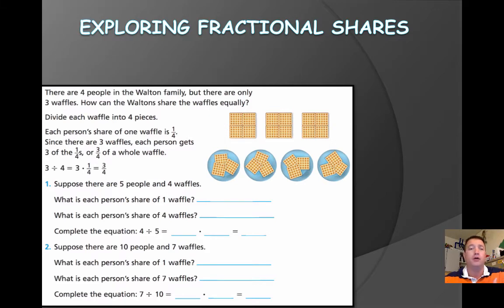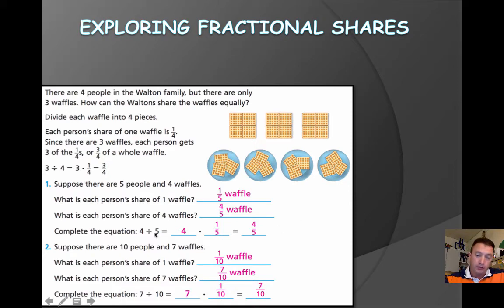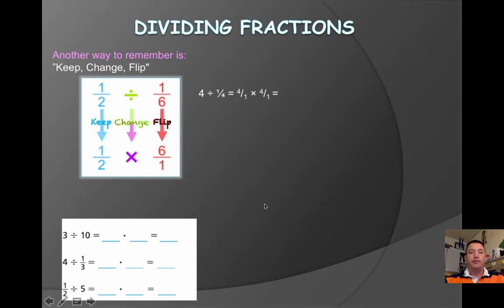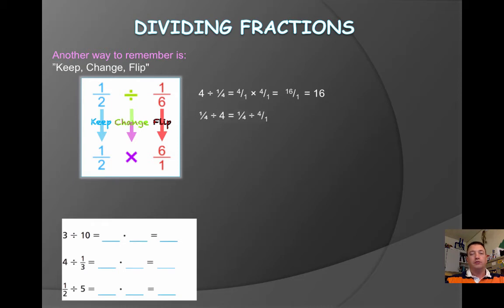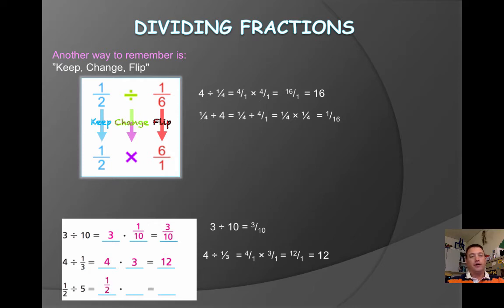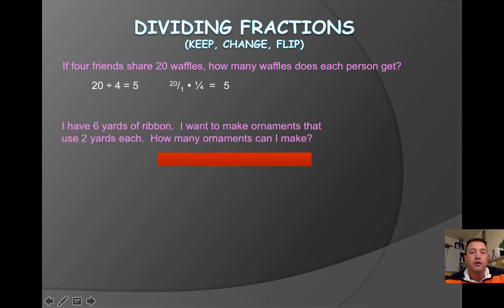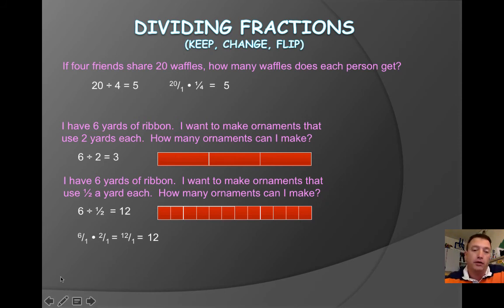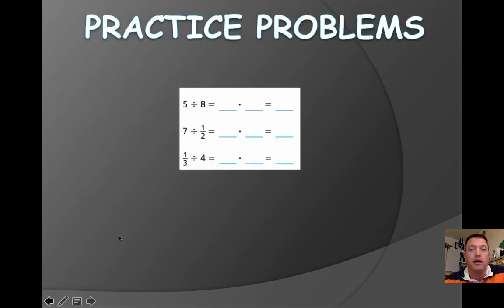Lesson 3.10 Dividing Fractions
Dividing Fractions using the "Keep, Change, Flip" method